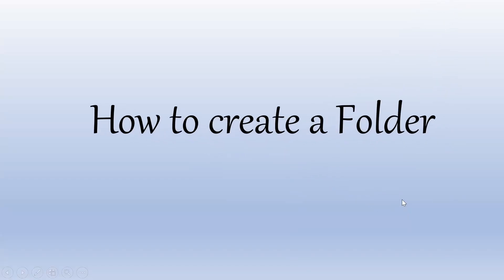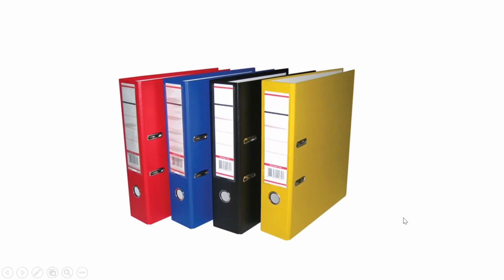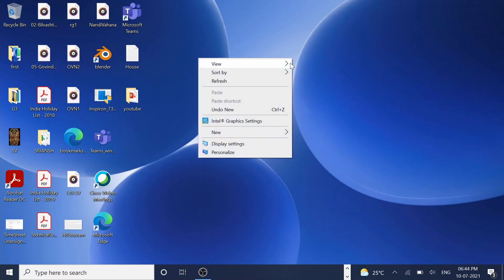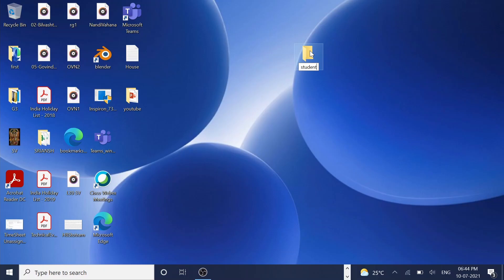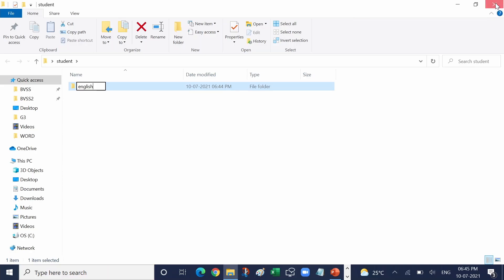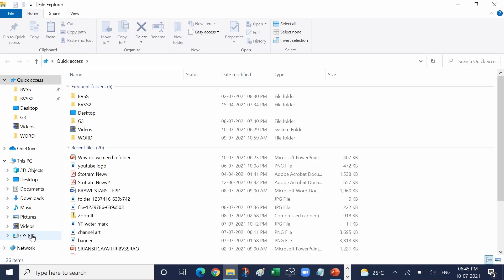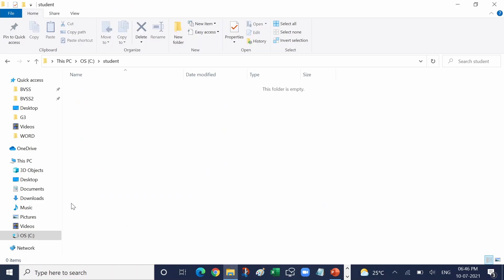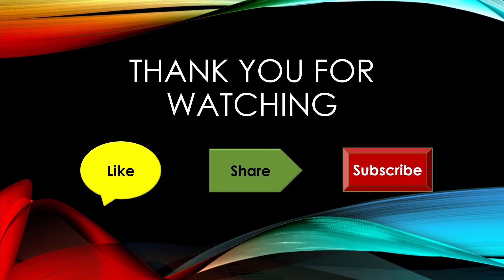How to create a Folder in Windows 10 (For Beginners)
This video is completely for beginners only and this is all about creating folders.  In this video, I have explained the two methods.